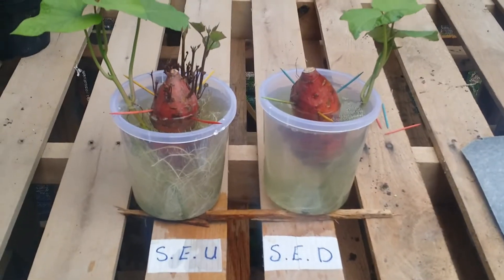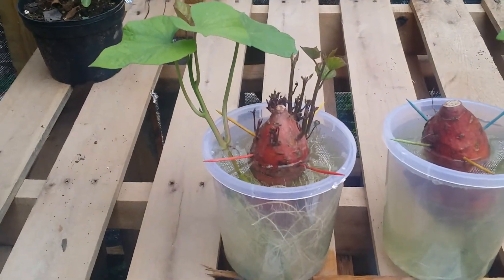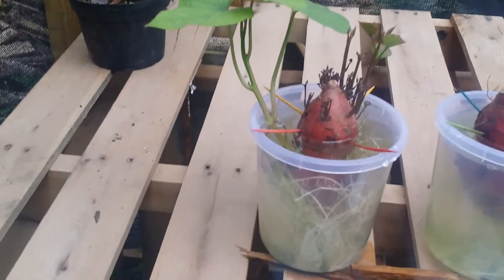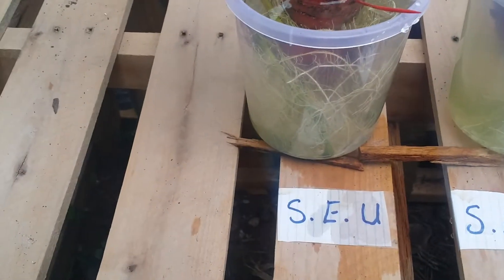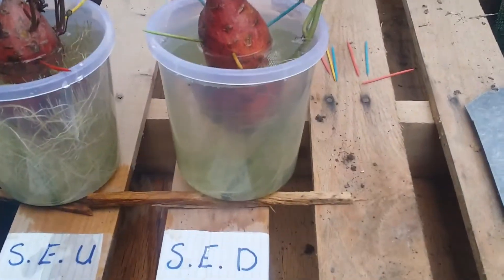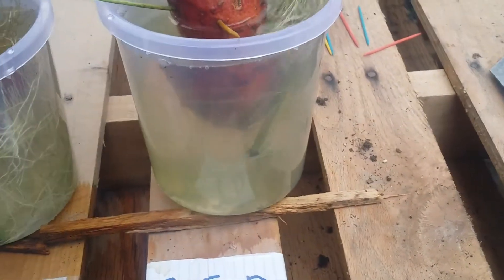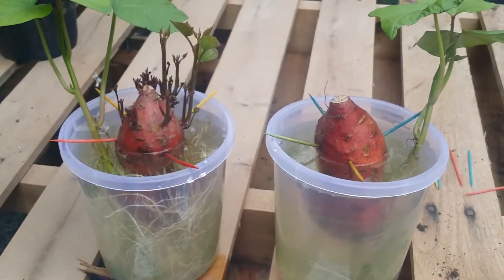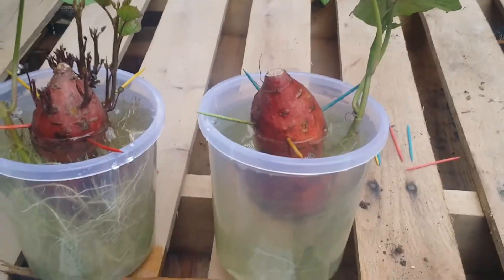Sprouting Sweet Potato tuber and vine/slip in water | Experiment | Episode 11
This video is apart of the sweet potato experiment. The experiment seeks to find out if it matters which end of the sweet potato you put into the water and which end you keep out of the water. The experiment also shows how you can easily sprout your own sweet potato vines/slips for planting. Hope you find the information useful.